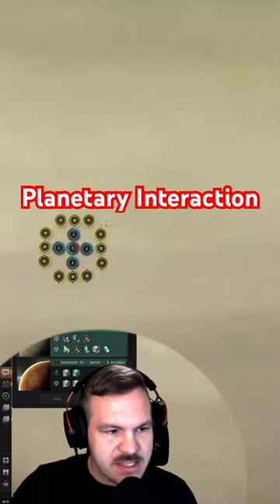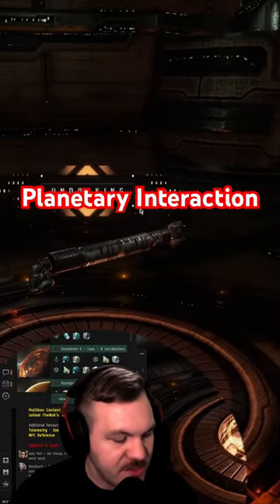My basic Planetary Interaction setup in EveOnline